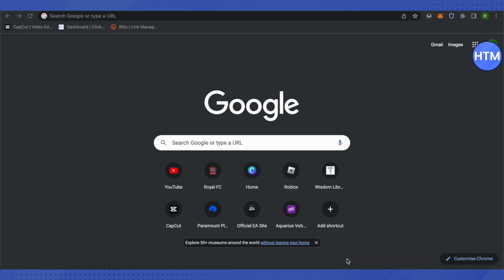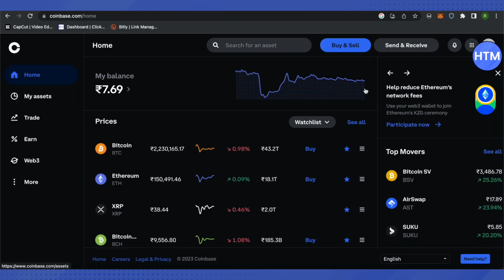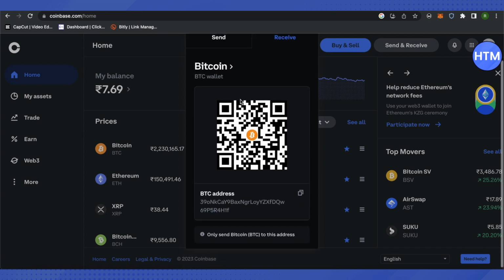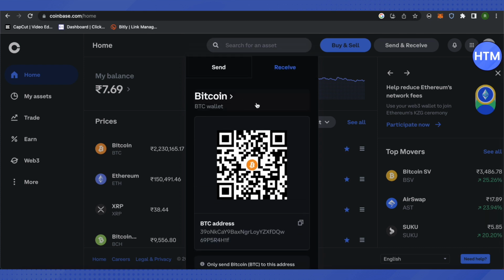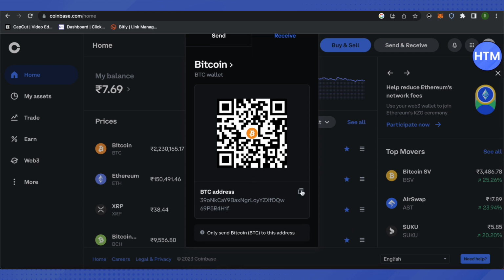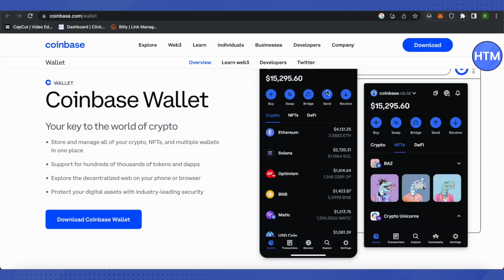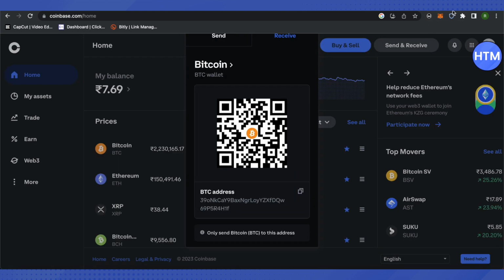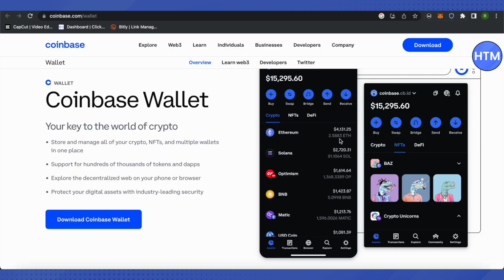How to Safely Send Money from Coinbase Wallet To Coinbase - EASY Method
How to Safely Send Money from Coinbase Wallet To Coinbase. It’s a very easy tutorial, I will explain everything to you step by step.